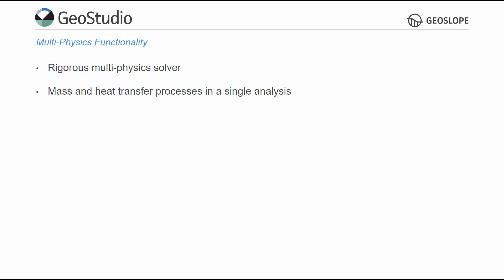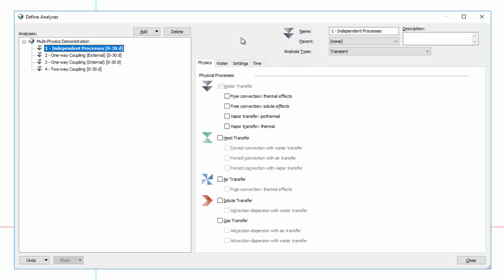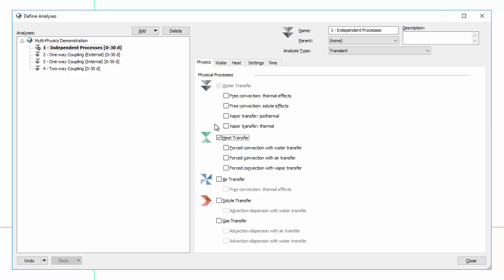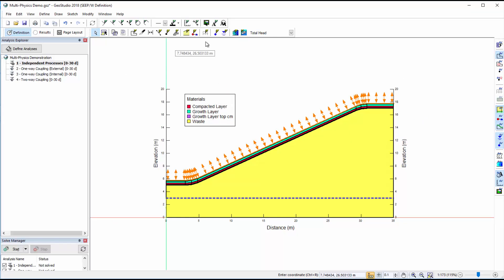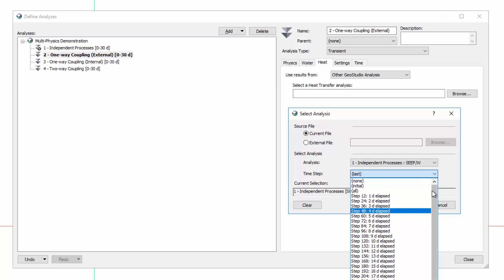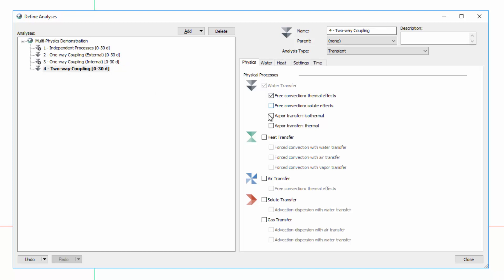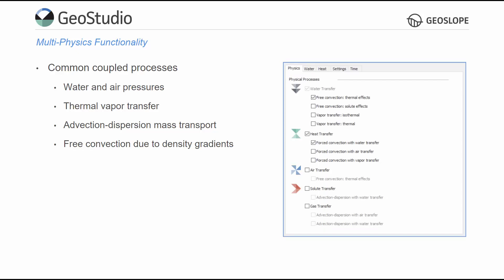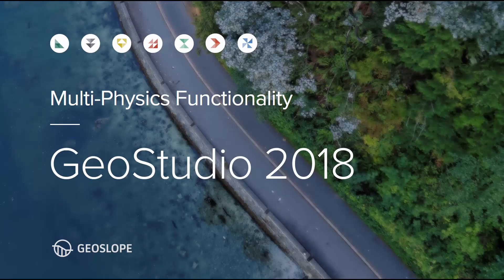Multi-Physics Functionality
This tutorial describes the multi-physics functionality available for the GeoStudio mass and heat flow products: SEEP/W, TEMP/W, CTRAN/W, and AIR/W.